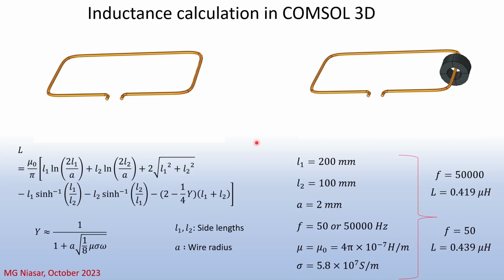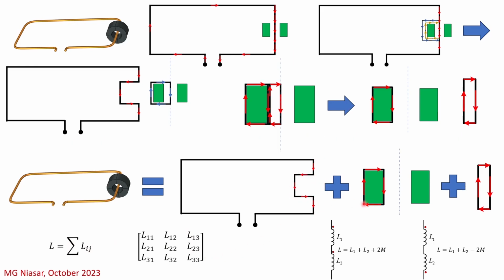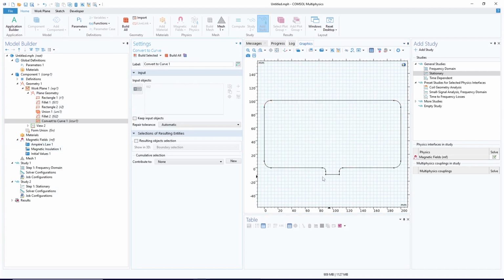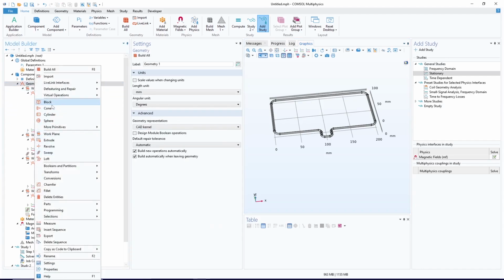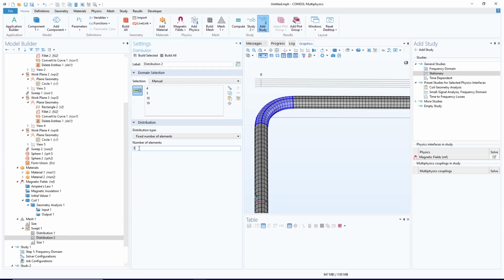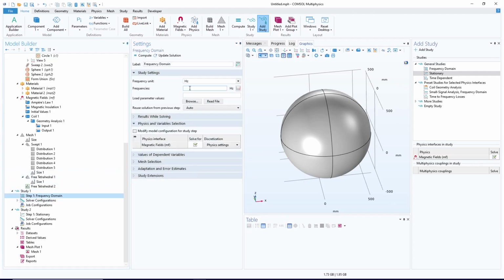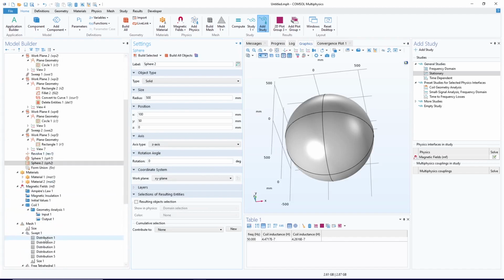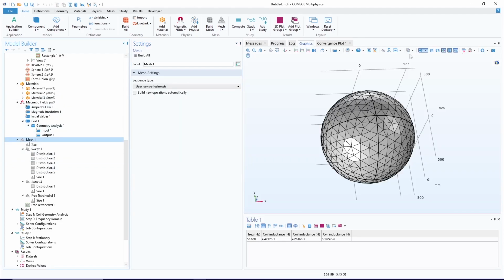How to calculate inductance in 3D in COMSOL Multiphysics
In this video I show you how to perform a 3D model in COMOSL to calculate inductance. It is very important to check the quality of the mesh before running the simulation. Also make sure that number of meshes are not so high that your computer ram can not handle them. I showed the simulation for two cases, a rectangular loop, and a rectangular loop with a toroid around it.
After more than 2 months of not being able to make any video I am finally back. I recorded this video 25 days ago, but due to busy life I could not edit it and upload it. Anyway here you have it. Congratulations to Brecht who has defended his master thesis in October. He also taught me how to program a PLD, which I am going to make a separate video for that.

Finance: N=76
subs=3810
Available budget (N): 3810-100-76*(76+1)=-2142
Storage limit: 2^ln(3810)=303,46